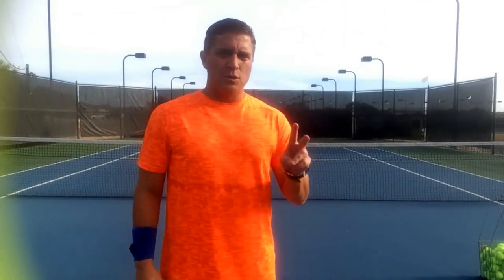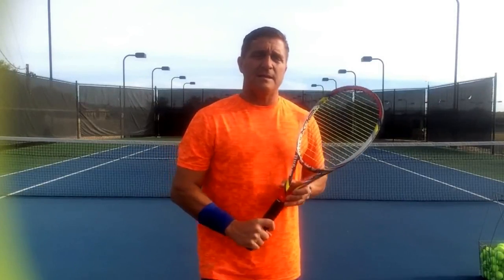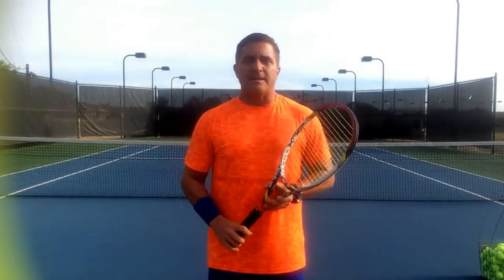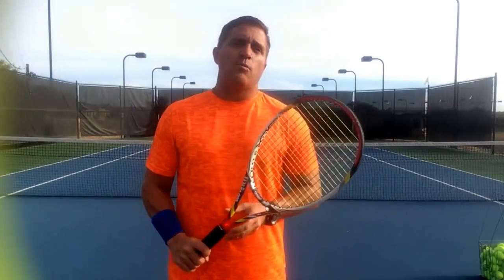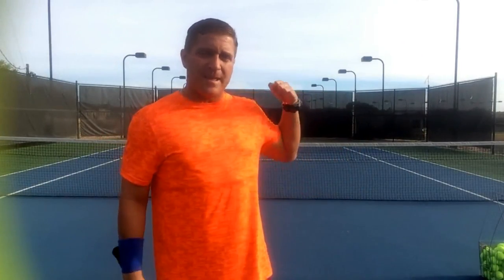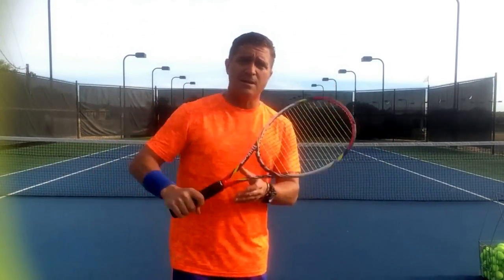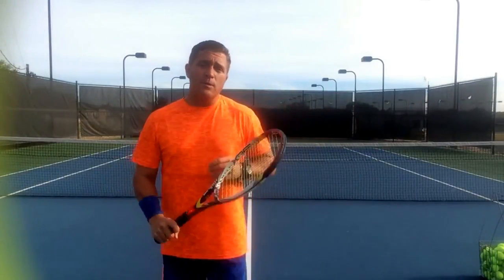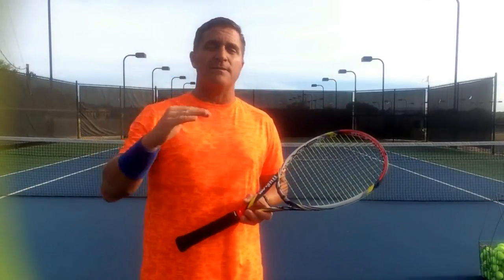Fed VS Nadal Slice: The Attack And Defense Slice Pros And Cons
Analysis of two different slices with different grips, the pros and cons of each.